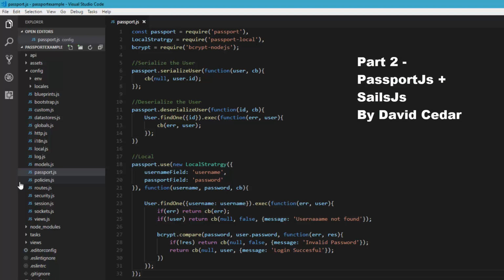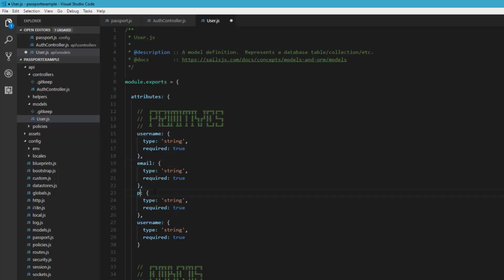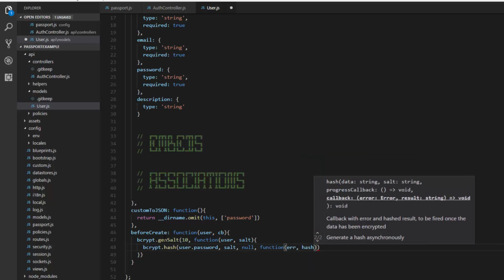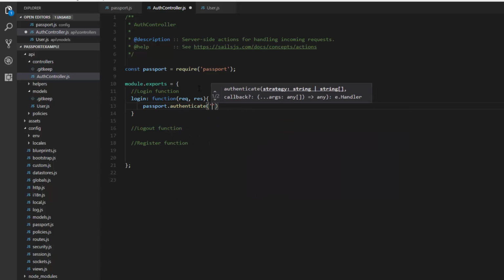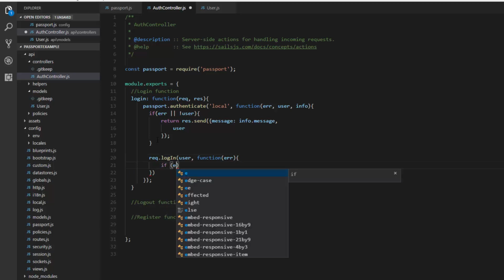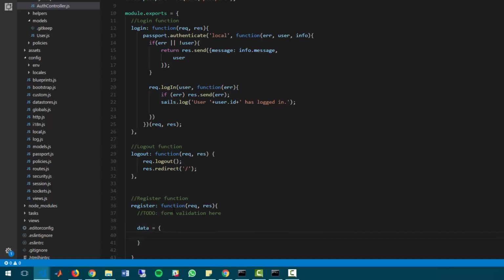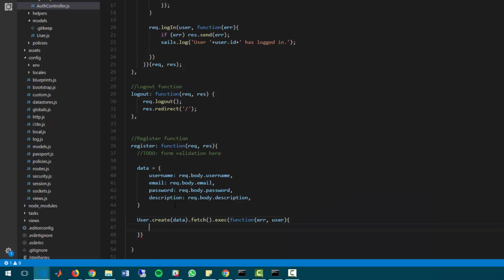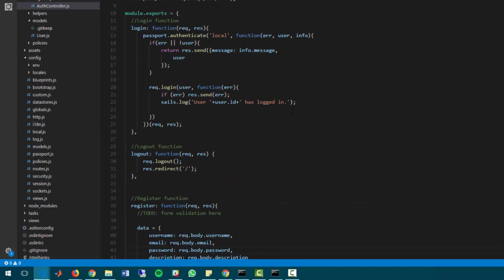Passport.js implementation with Sails.js V1 | Part 2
A basic implementation of Passport with the latest version of Sails.js part 2

$100  free credit for hosting your web app at Digital Ocean